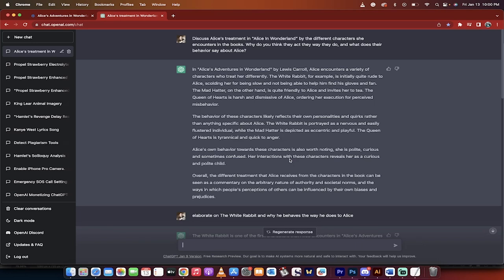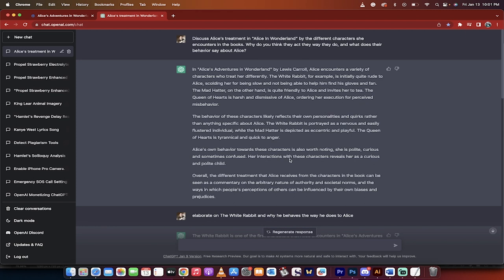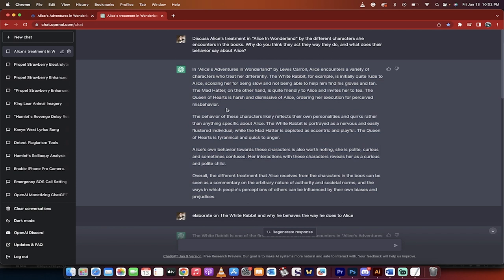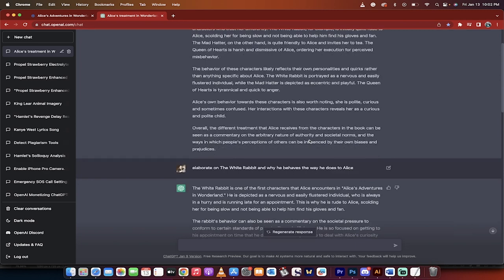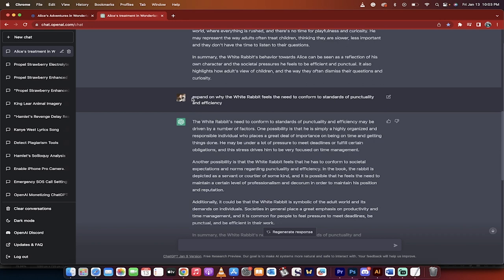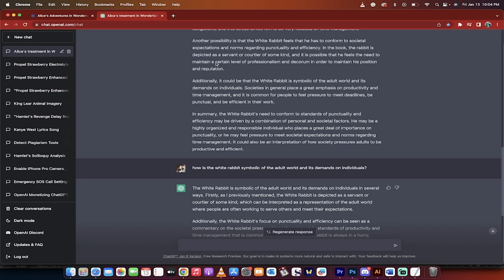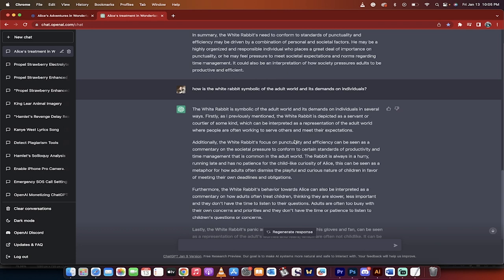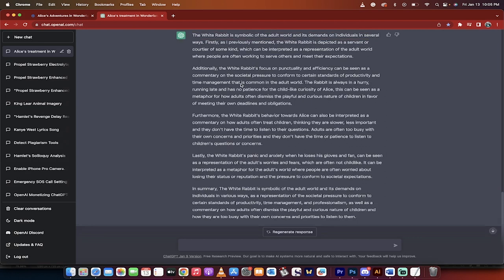ChatGPT For Literary Essays - Ideas And Research (NO PLAGIARISM) - Step-By-Step Tutorial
The video tutorial demonstrates how to use the Chat GPT AI tool to help with writing literary essays. The speaker uses "Alice's Adventures in Wonderland" as an example and explains how to use the tool to go from generic responses to detailed breakdowns of specific parts of an essay.

The speaker emphasizes that the tool should not be used for plagiarism and is meant to be used as a research and focus tool, not a way to copy and paste information.

The speaker demonstrates how to use the tool by asking specific questions about the behavior of different characters in the book and using the tool to help elaborate on their behavior and its significance.